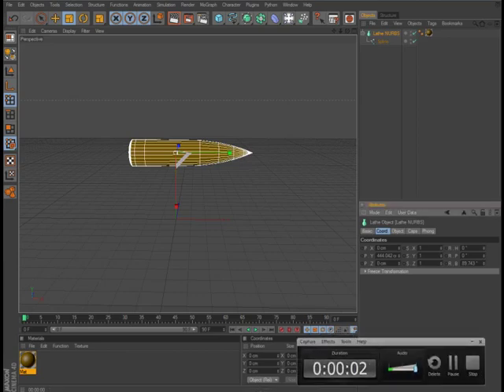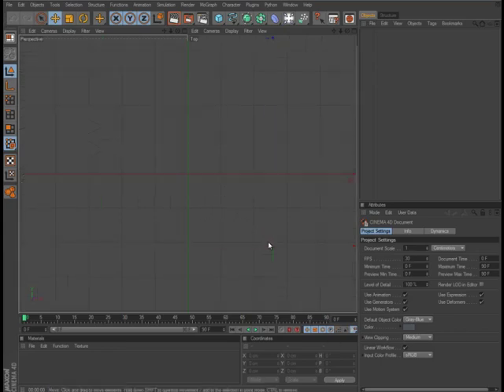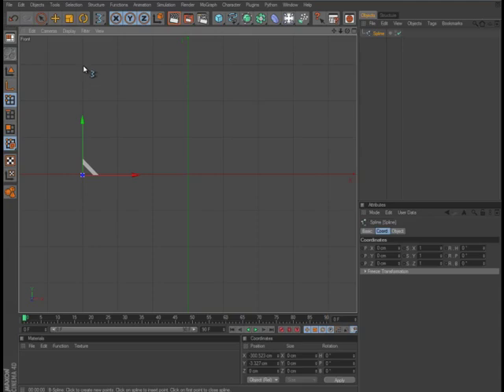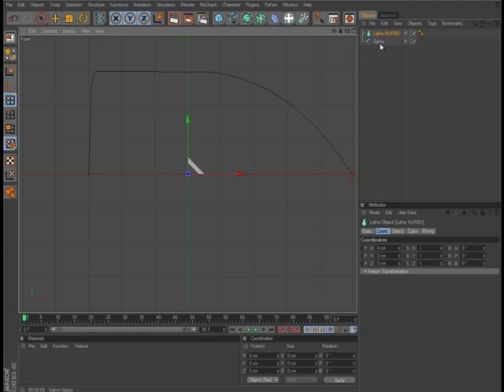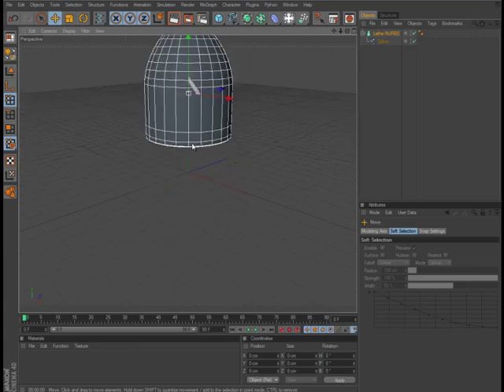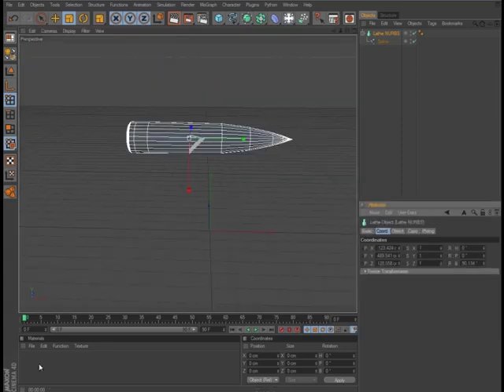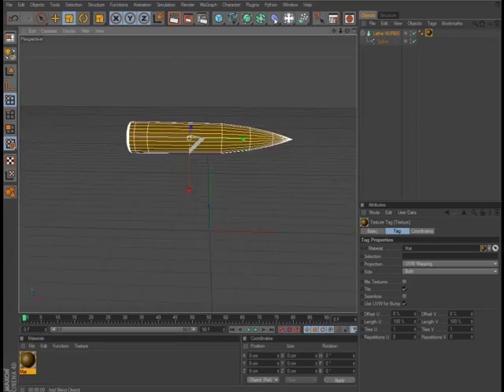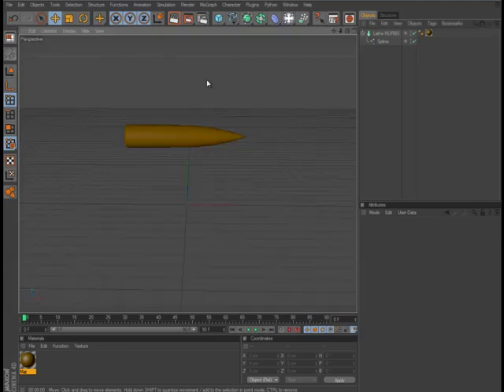Cinema 4D r12: How to Model a Bullet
just a short tutorial on how to make a bullet in cinema 4d